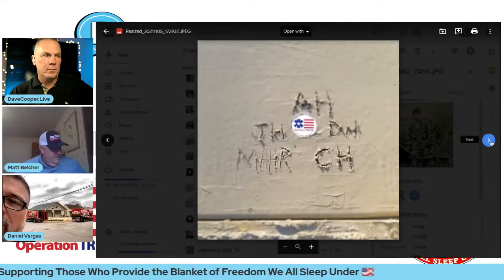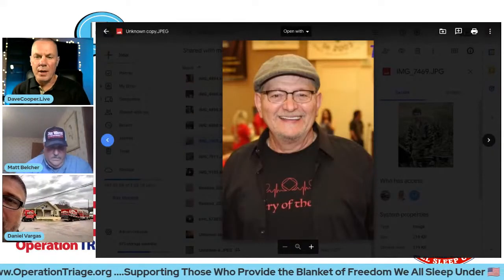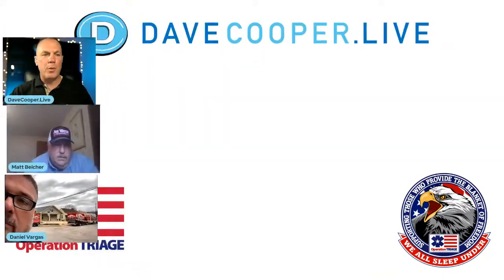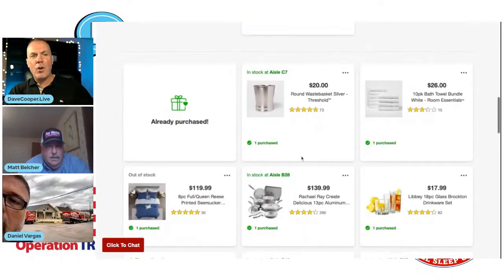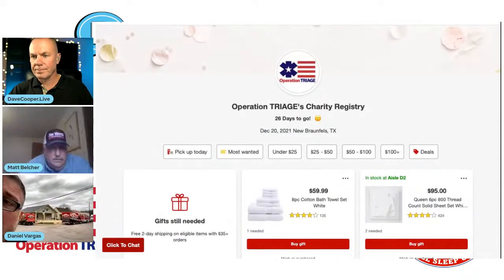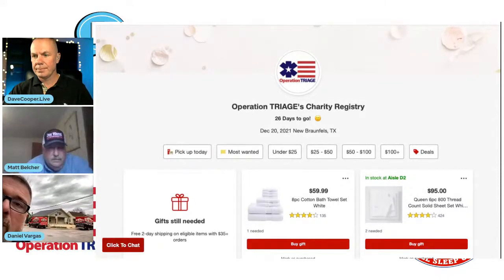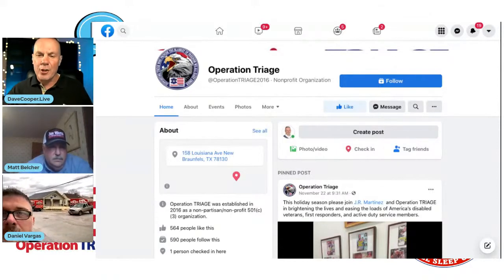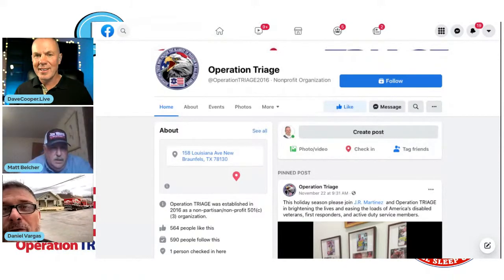Building Better for Our Veterans and First Responders with Operation Triage